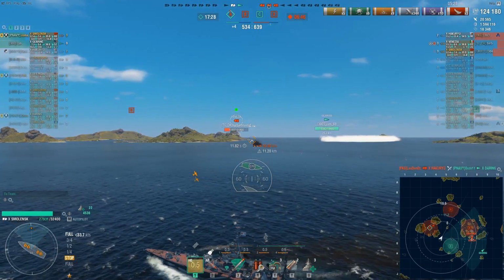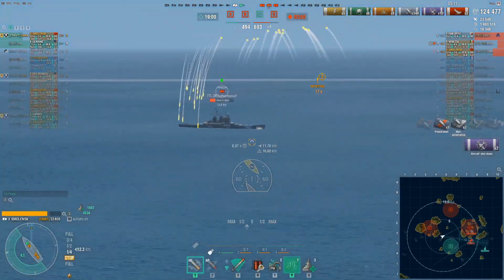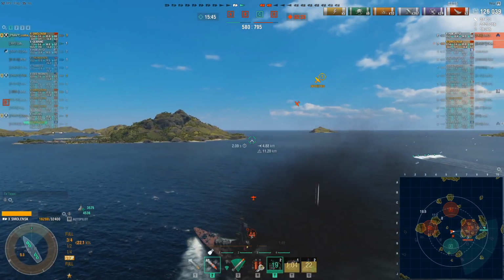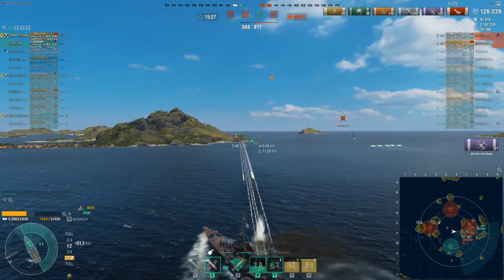How To Play Smolensk After IFHE Changes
Here Its my Game in the Smolensk after IF-HE Changes. We all Know that IF-HE changes makes the Smolensk Squishier than ever before but still tanker than Minotaur. Sorry For the Bad audio quality, its bad and in the upcoming videos, I will fix it hopefully.